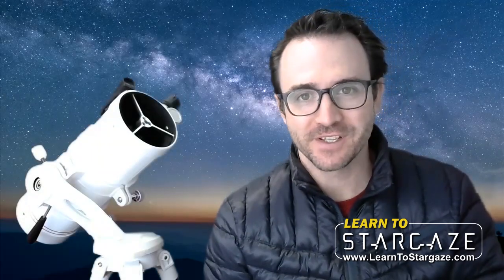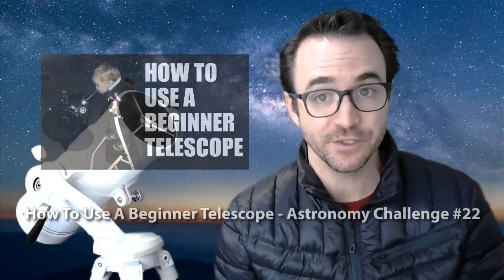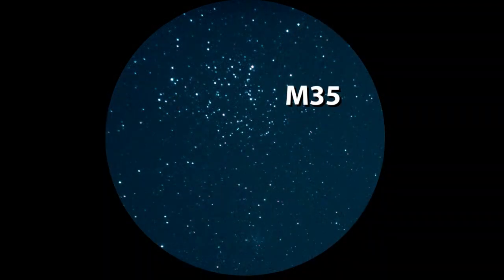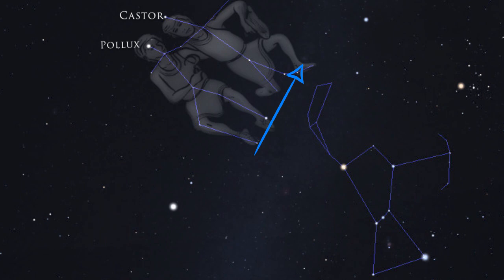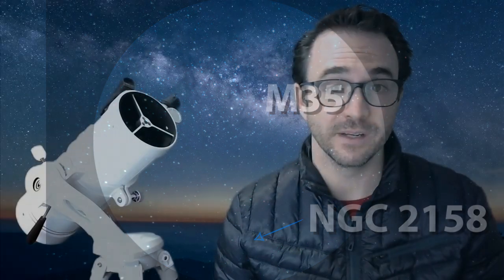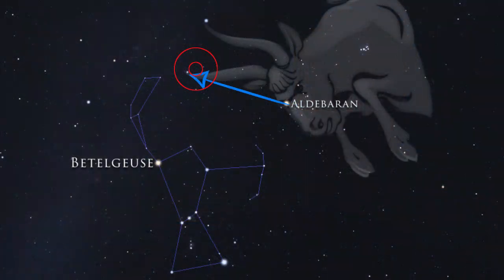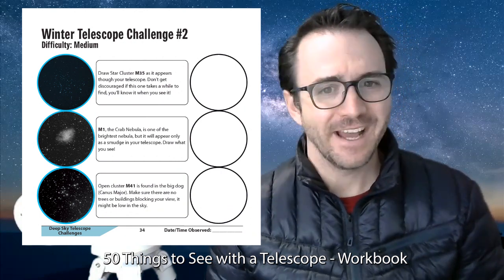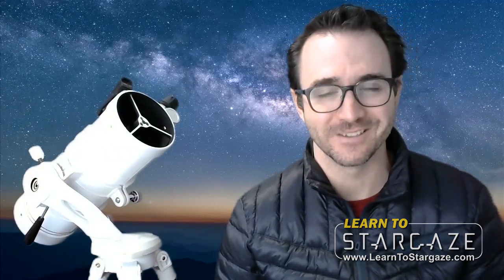3 Winter Targets for a Telescope (Easy)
In this video, we'll discuss 3 easy winter stargazing telescope targets.

NEW BOOK: 110 Things to See With a Telescope

Explore the night sky one simple challenge at a time. Content is based on the 50 Things to See with a Telescope book series. If you want to follow along, check out the 50 Things to See with a Telescope Activity Workbook, found